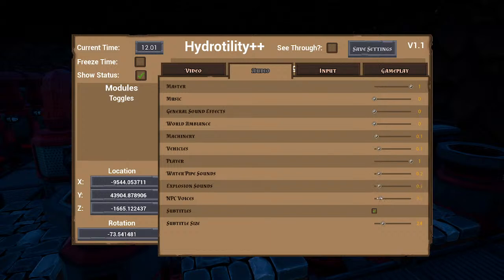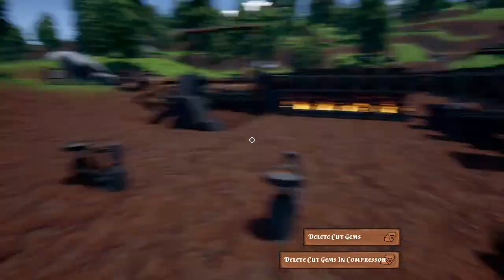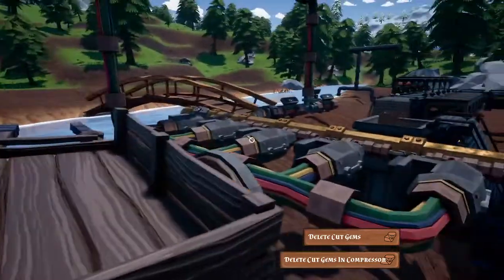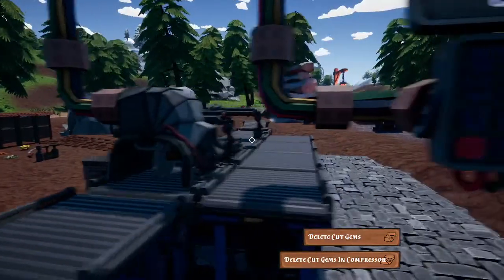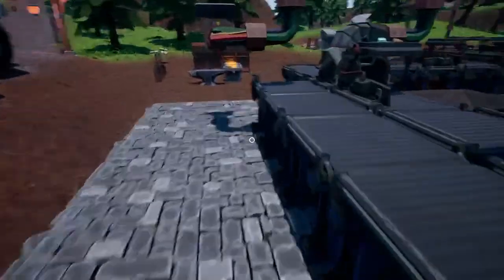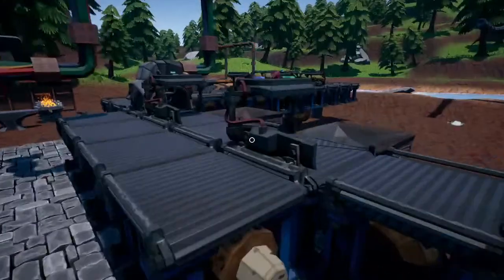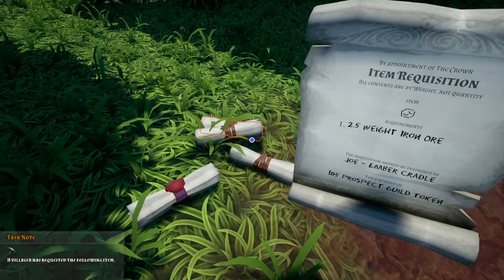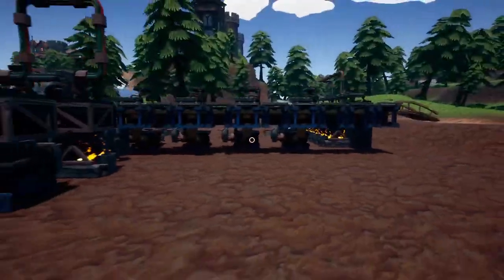Hydroneer - Cutting bed and Ember cradle build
ready up time for moving to south hope but before we do that i designed a cutting bed for all 3 items and to merge them back down.  time to build tokens so i can buy red pipe work instead of gold for the build